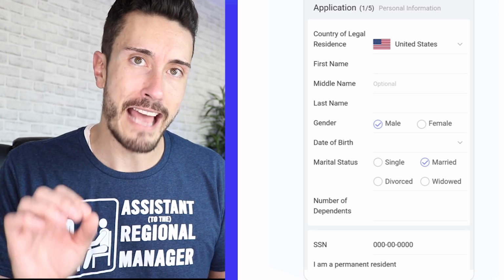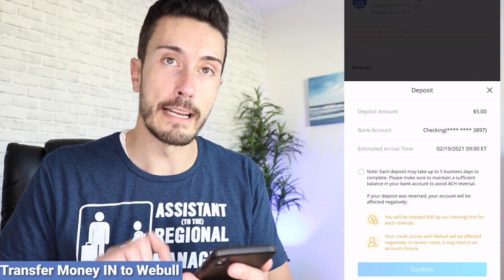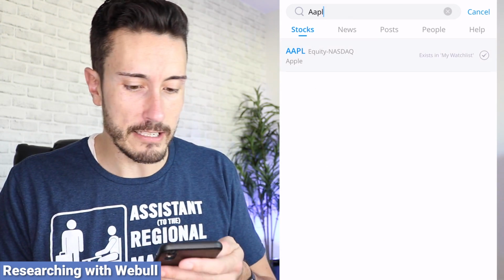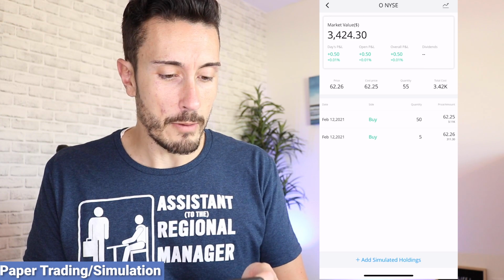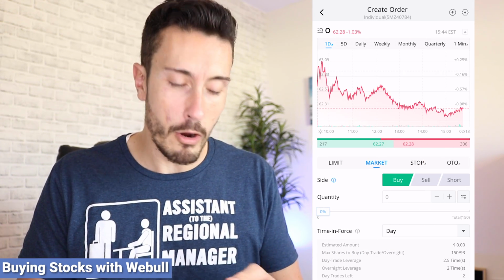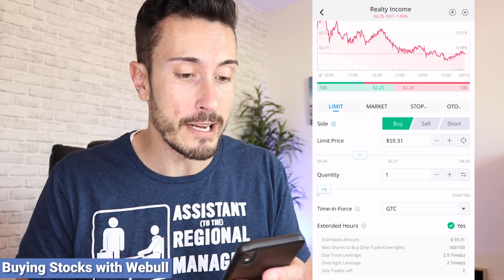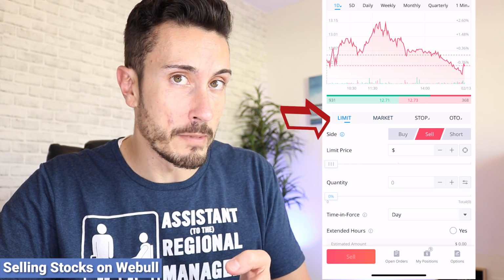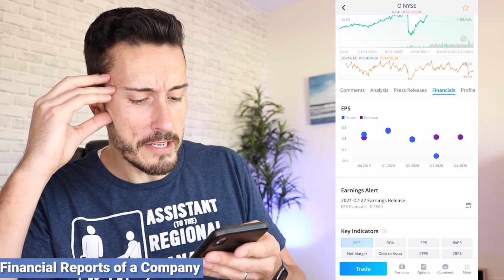Webull for Beginners - What You MUST Know about Webull Review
By popular demand, this is a full breakdown Webull tutorial for beginners. From how to open an account, to free stocks, to a REALTIME buy and sell of a stock in today's tutorial - I hope this Webull review tutorial video helps you succeed on the Webull investing app*.

Successfully open a Webull brokerage account and receive one free stock,valued between $2.50 - $250. Fund your account with $100 or more – Get a FREE stock: Successfully make an initial deposit of $100 or more and receive one free stocks,valued between $8 - $1600

Today's Webull tutorial for beginners focuses specifically on Stocks and ETFs. Are you interested in Cryptocurrency with Webull?

Investing Apps:
🤑 Robinhood App - Get A Free Share of Stock valued between $2.50 and $200 Just for Starting

Chapters of the Webull for Beginners Tutorial:
00:00 Webull Review
02:34 How to Open a Webull Account
04:35 Webull FREE Stocks
05:10 How to Transfer Money into Webull
07:39 How to Withdrawal Money on Webull
09:41 Researching Stocks & ETF on Webull
14:22 Webull Paper Trading
16:21 My Webull Portfolio Walk Thru
19:15 Buying Stocks on Webull
27:00 Fractional Shares on Webull App
28:28 Selling Stocks on Webull
31:45 Webull App Walkthrough
33:04 Financial Reports on Webull

This video took me a dang long time to do, especially hearing all of the great feedback from my Webull vs Robinhood video I have on the channel. I hope you found this Webull App Review for Beginners helpful.

On Webull You Can:
Trade Stocks & ETFs (Beginners)
$0 commissions / Full market hours trading (pre-market 4am-9:30am) Regular Hours of 9:30am-4pm and Post-market hours of 4pm-8pm EST.

Trade Options (Advanced)
$0 commission and $0 per contract fees
Single and multi-leg options strategies
Complimentary OPRA real-time quotes

Trade Cryptos (Beginner to Advanced)
Fractionally with at least $1 minimum. Trade with instant settlement. Access crypto 24/7 365 minus a one hour daily maintenance window between 530-630pm.

Trading on WeBull
You can start trading on the same day if you deposit via ACH before 4:00 PM. You will receive provisional credit (depending on your incoming deposit and your net account value) increasing your buying power after your deposit. You can use this credit to trade common stocks and ETFs for free as your official transfer begins. It usually takes about 5 business days to settle for your transfers.

Cash accounts are subject to the typical T+2 settlement period.

Yours in Webull financial success,
Bob